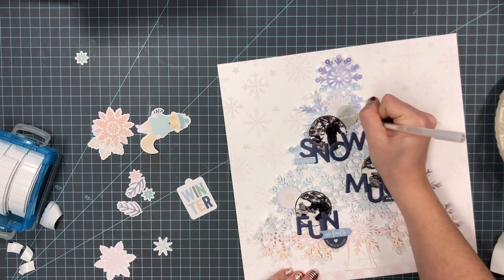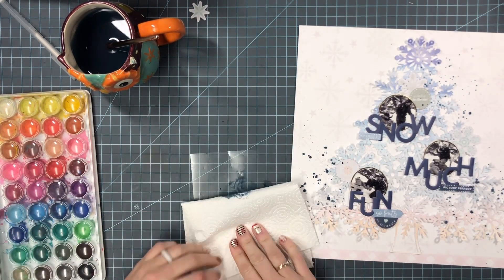Process Video #153- Snow Much Fun | Paper Crafting Youtubers YT Hop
Hello all! Thank you for stopping by!